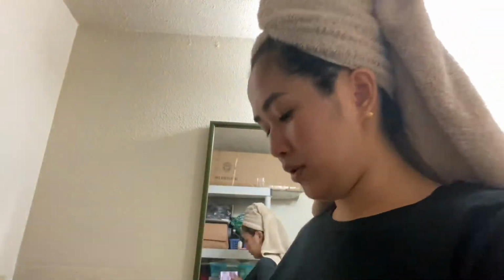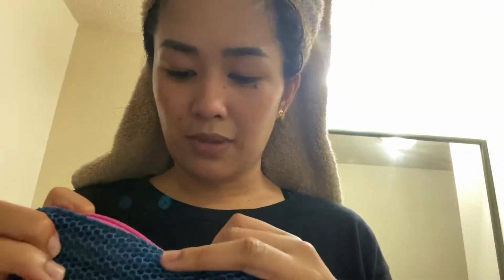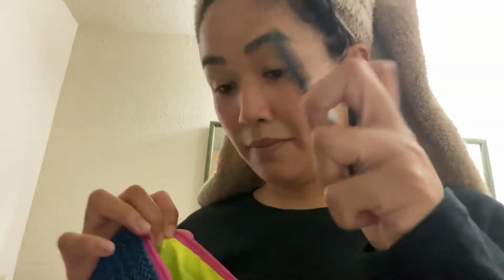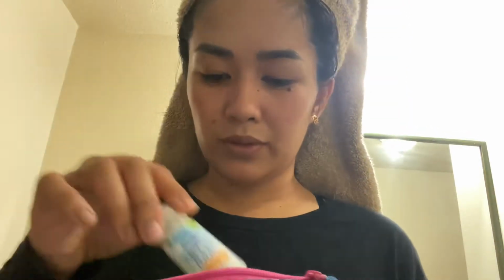First Day of Work during PANDEMIC | justherl🖤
Hi guys, this video is all about my day during my first day back at work during this pandemic...

Please STAY HOME AND BE SAFE

hi im herl, and welcome to my life

this channel is about my adventures here in our humble island, oahu hi